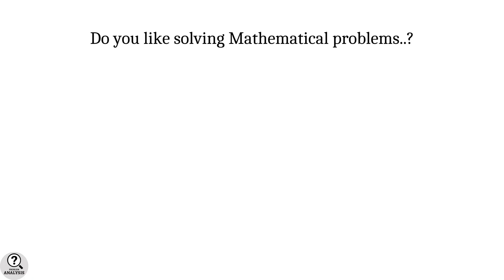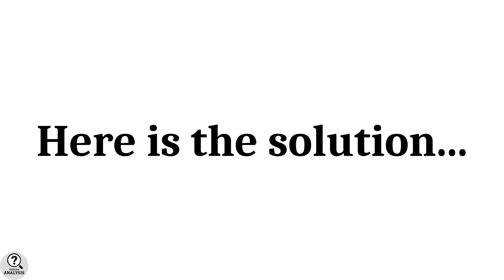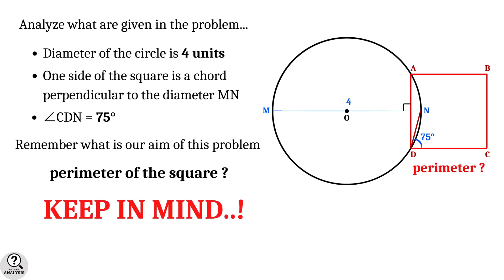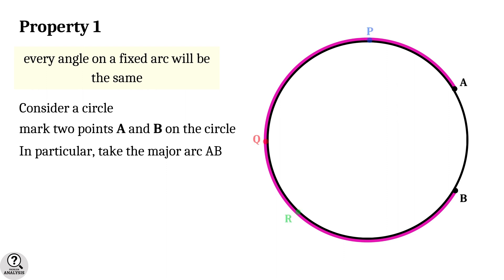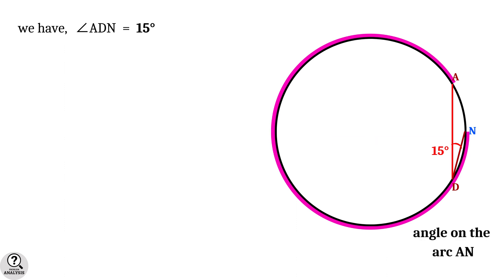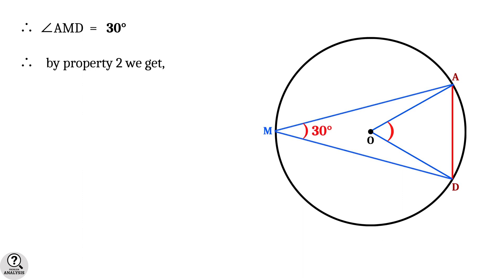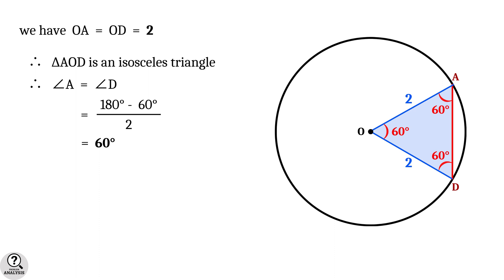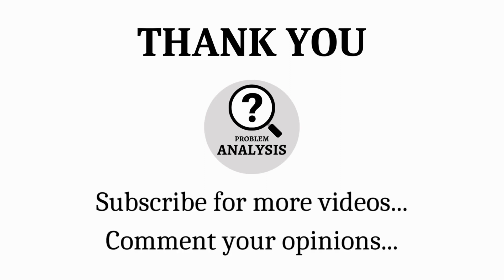Perimeter of Square | Square with Chord of Circle problem | Advanced math problems | Mathematics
This problem is an application of the properties of angles inside a circle. If you know those properties, then this problem is not that much tough as it seems. Some basic geometrical ideas and deep thinking is required for this problem.